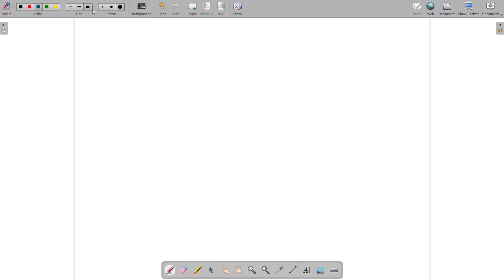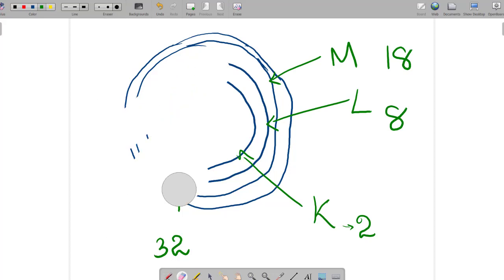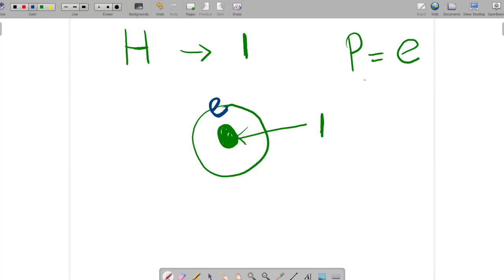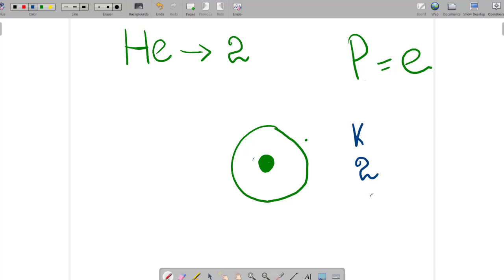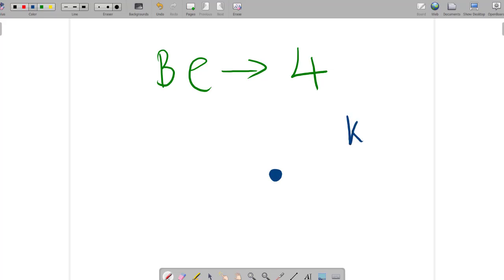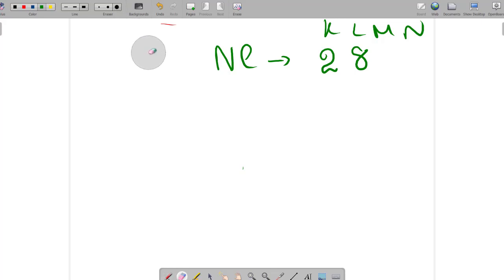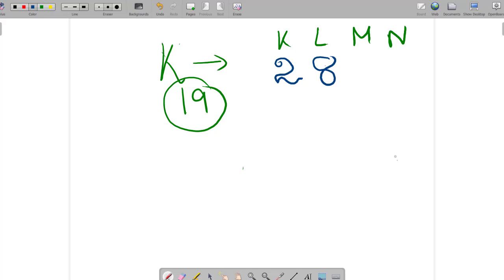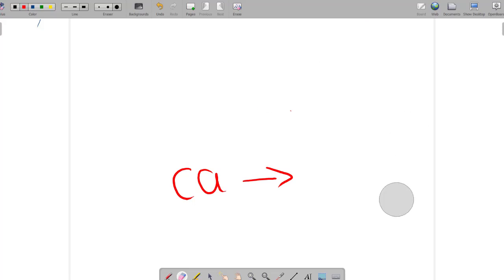Electron configuration- Atomic structure part 2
Electron configuration is the arrangement of electrons in an atom or molecule. It describes the energy levels and orbitals that electrons occupy and the arrangement of electrons within those orbitals. Electron configurations are important because they help to predict the chemical properties of atoms and molecules and can be used to understand the behavior of electrons in materials. The electron configuration of an atom is determined by the number of protons in its nucleus and the principles of quantum mechanics.